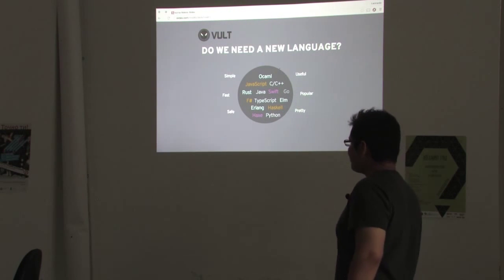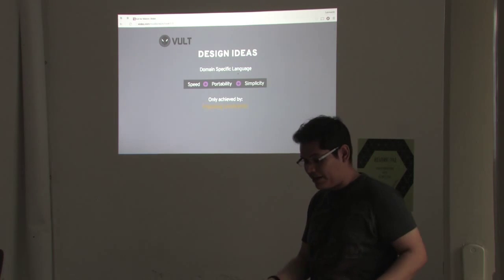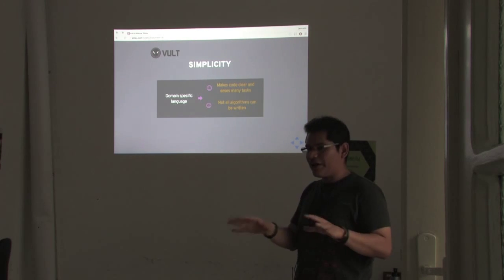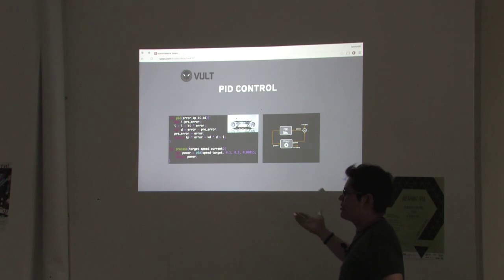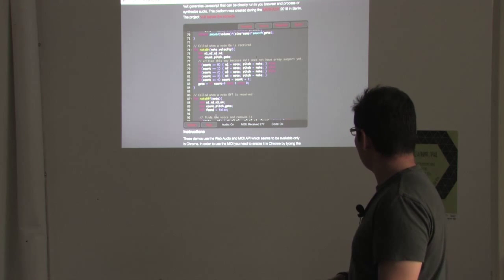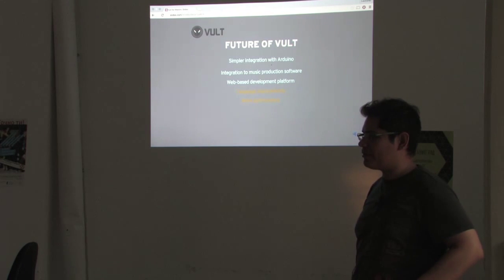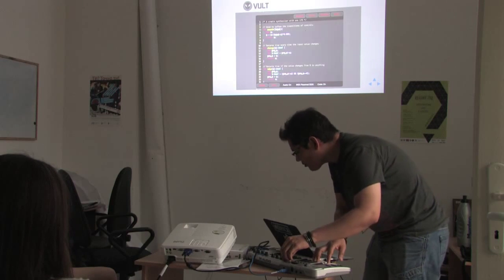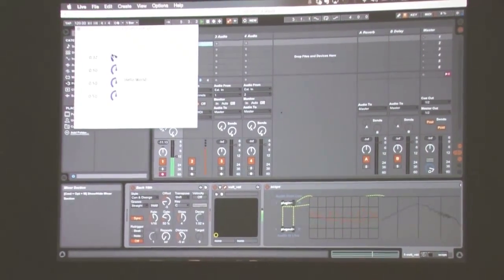Vult language for makers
A talk about Vult language by Leonardo Laguna Ruiz , that took place in BurgasLab on the 15th of June 2015.

"Vult is a simple language to write high-performance Digital Signal Processing algorithms for robotic applications or audio processing. The Vult compiler can generate C and Javascript code that can be run in small microcontrollers or directly in a web browser.

The first part of this talk will show you the basics of the Vult language and it’s application to audio synthesis and microcontroller programming. The second part will uncover the internals of the compiler and show you how you can collaborate or make your own.

This talk is recommended for hackers interested in Arduinos, music and compiler design."

Who is Leonardo?
"Leonardo is originally from Mexico. He received a PhD. in electronics from Universidad Politecnica de Madrid. Currently he works as software engineer at Wolfram Research where he develops the simulation kernel of SystemModeler. In his free time he enjoys producing electronic music and developing sound synthesizers using micro controllers."